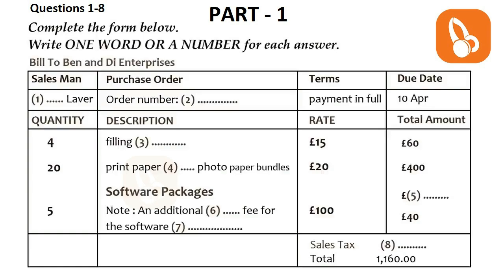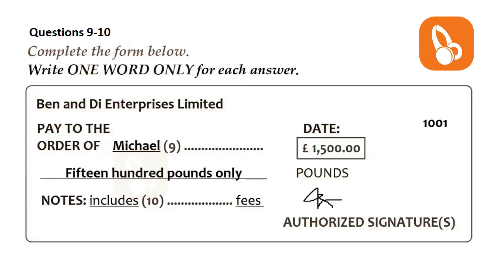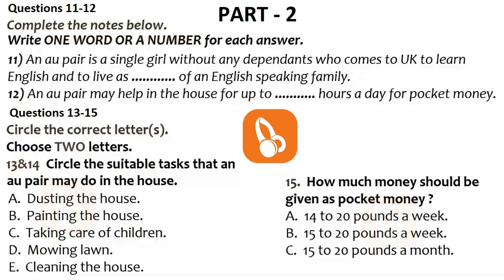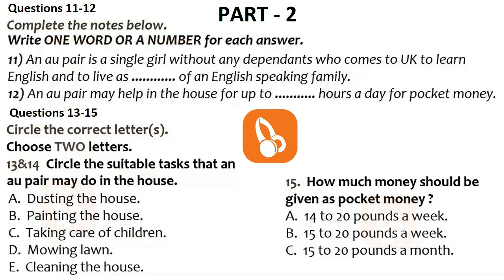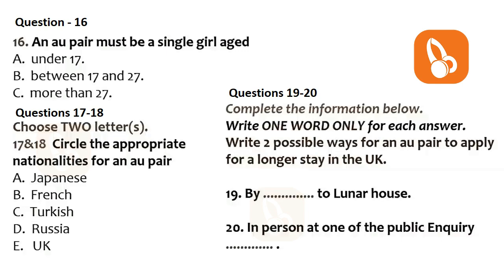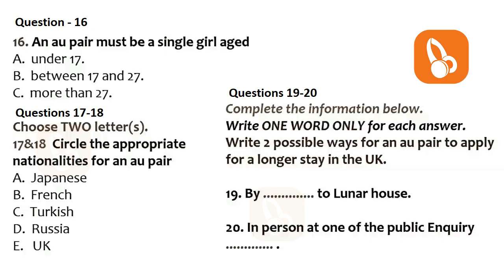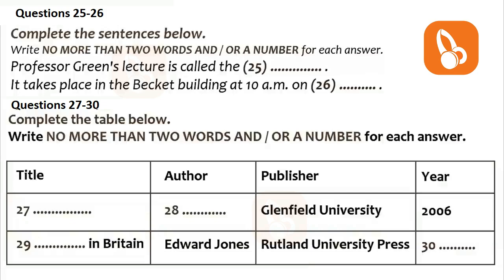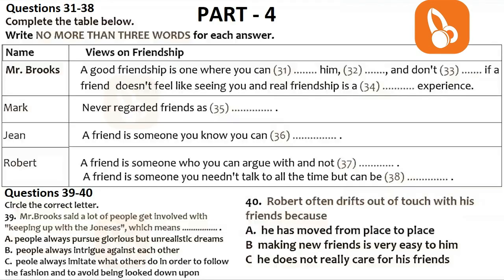😘🎏 REAL NEW BRITISH COUNCIL IELTS LISTENING PRACTICE TEST WITH ANSWERS - 29.09.2021